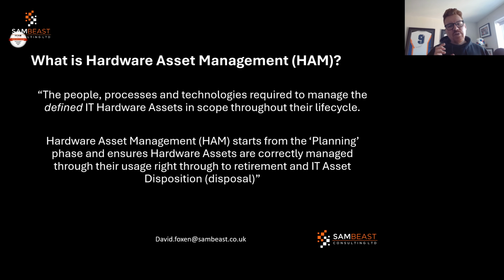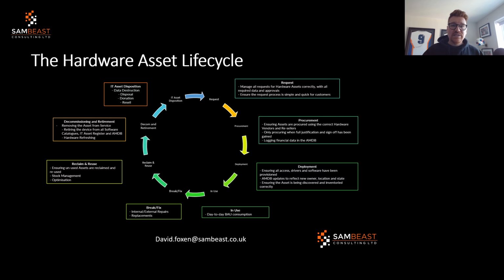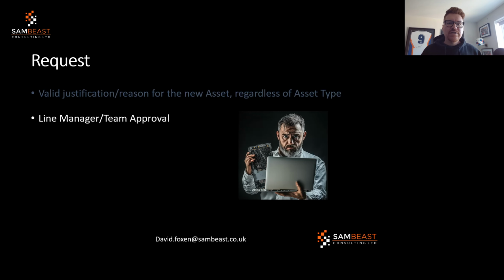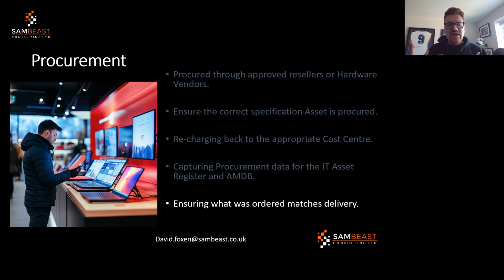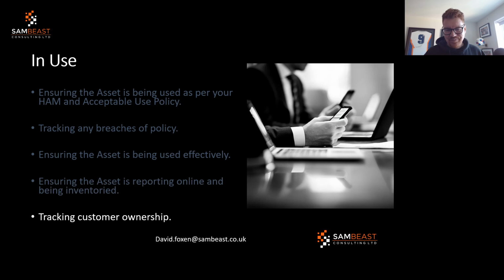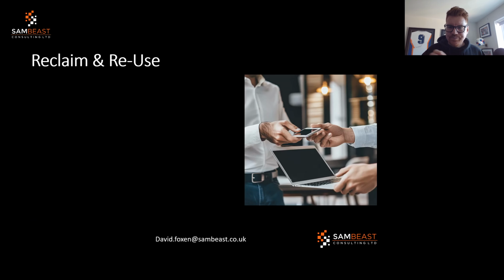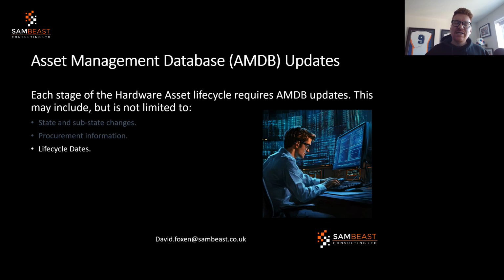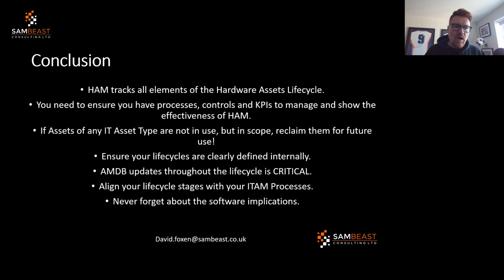[Webinar] Hardware Lifecycle Explained!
In today's webinar, we look at the typical lifecycle of an IT Asset!